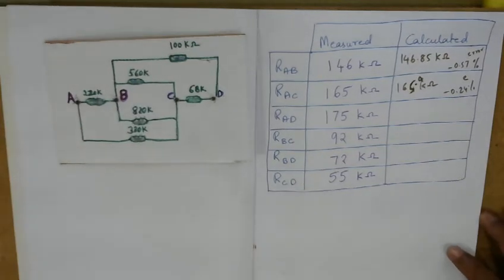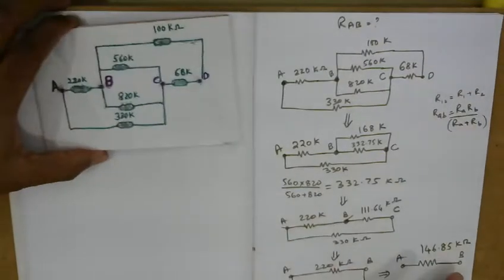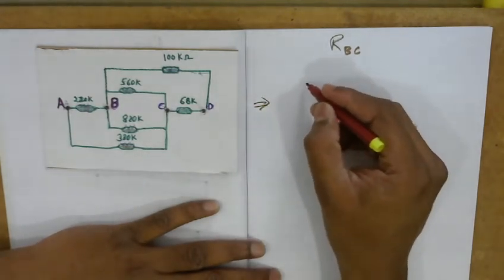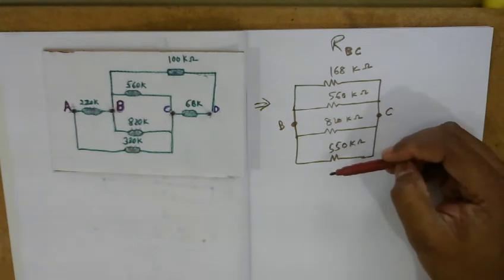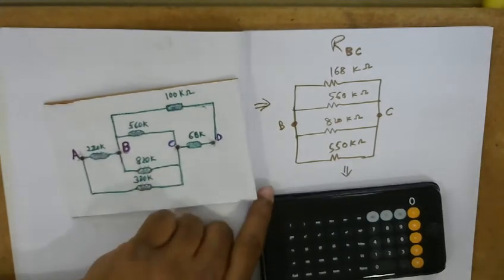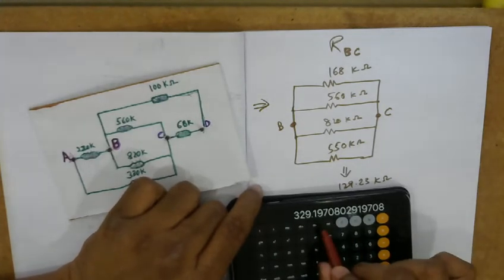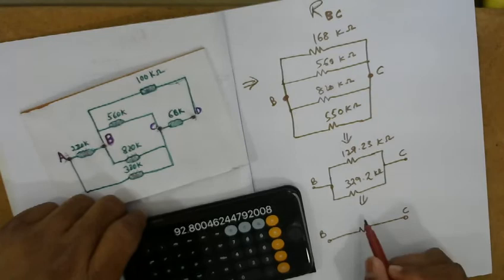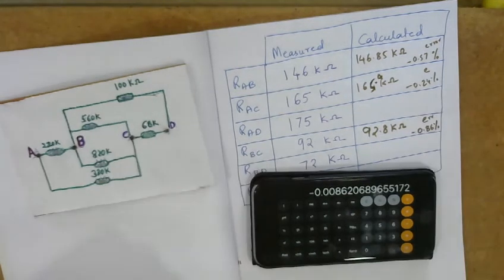Resistive Network - Rbc calculation